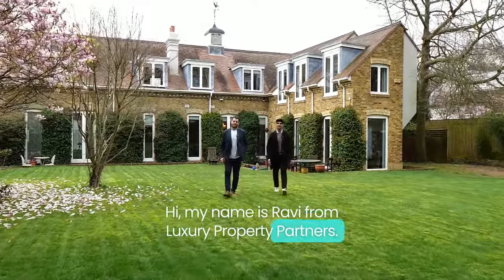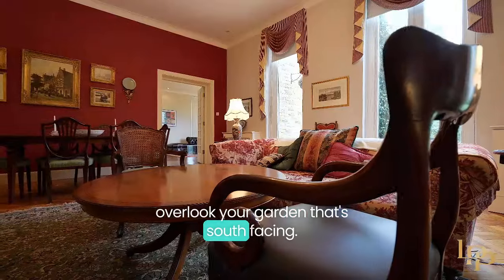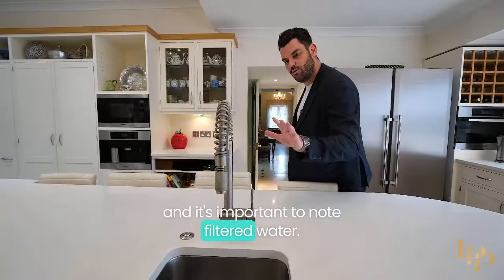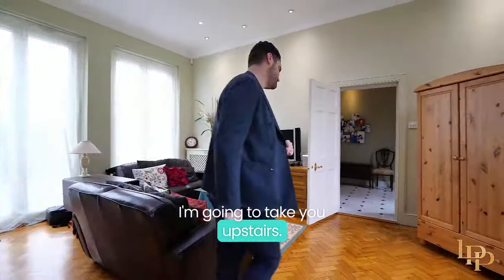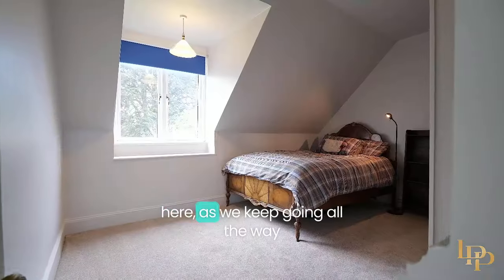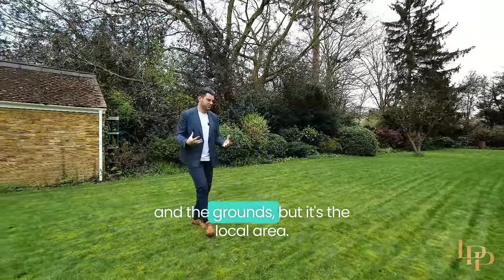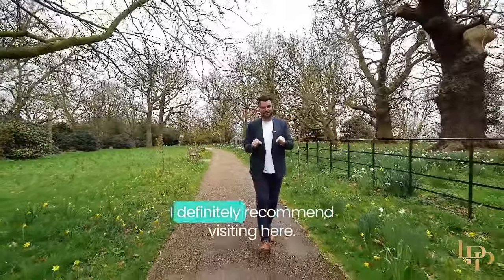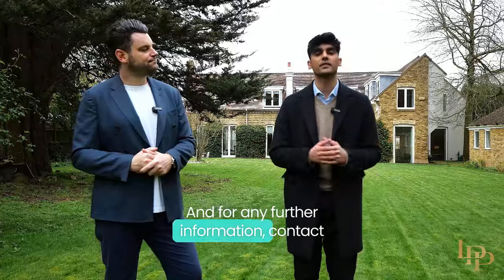Griffin House | Richmond, London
Brand new to the market - this is Griffin House 🏡

Just a stone's throw away from Richmond High Street. Extra high ceilings, over 4,000 sq ft of living space and half an acre of south-facing garden, this home is a rare find for being so close to central London.

Detached | 4/5 bedrooms | 2 reception rooms | Plenty of off road parking

Stanley Road, London, SW14 📍